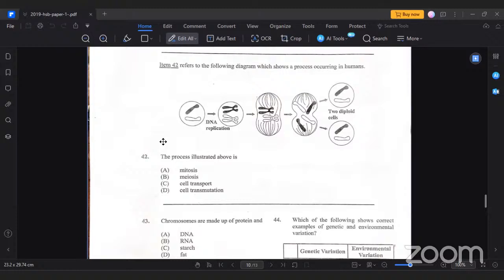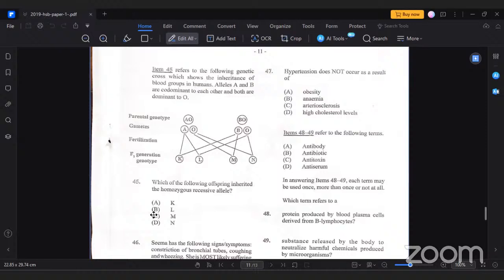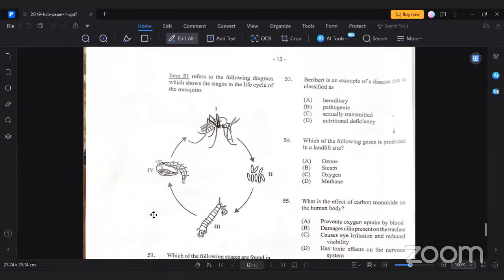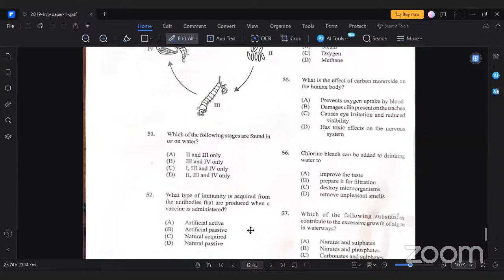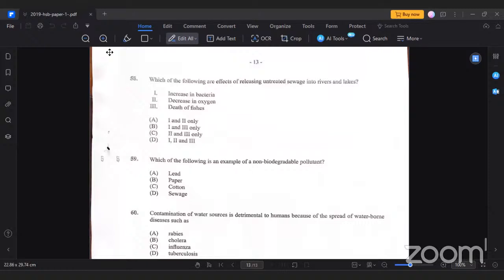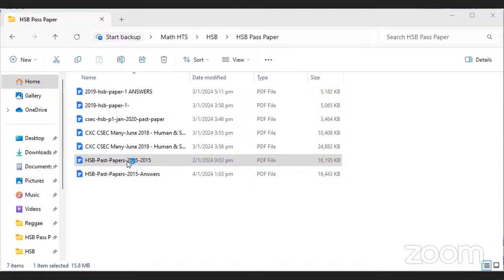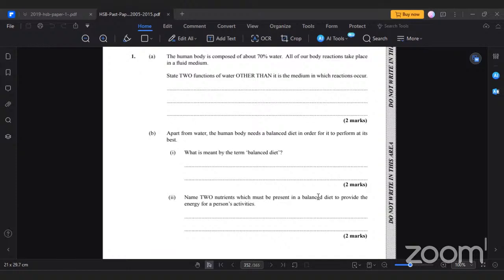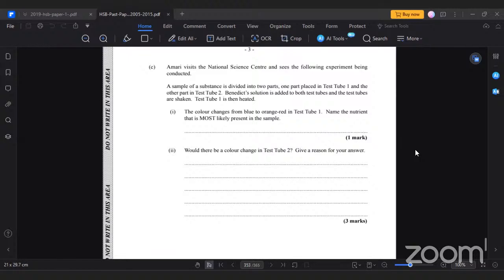CXC Regional Human & Social Biology Marathon